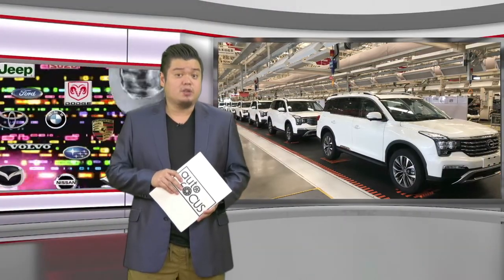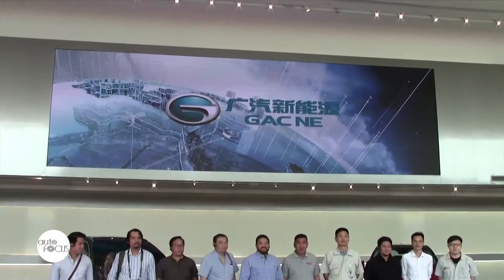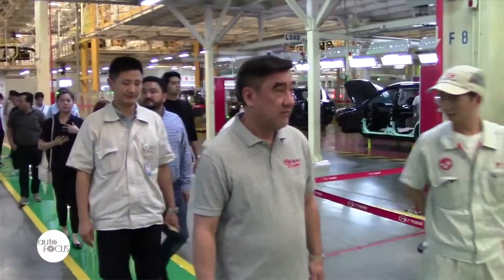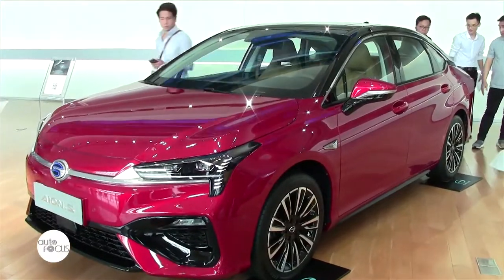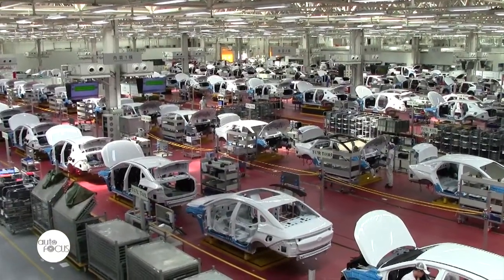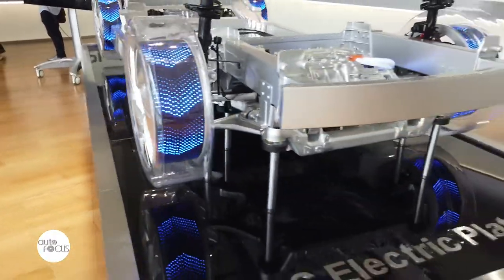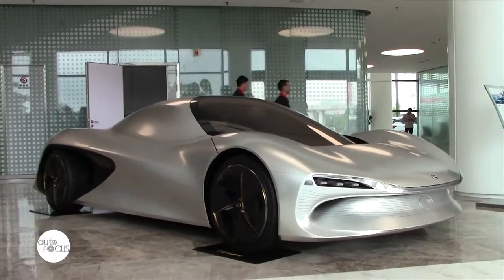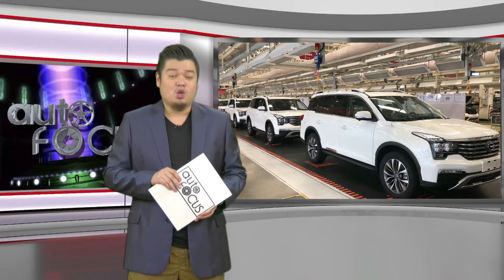GAC Motor Philippines Media Immersion In China | Special Feature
It has been the goal of GAC Motor Philippines to bring its brand and roster of quality vehicles closer to Filipinos ever since it arrived in the local market. Aside from launching its line-up of products, one of the company’s first major steps towards this goal is flying out members of the local motoring media to China. The brand gave members of the motoring media a once-in-a-lifetime opportunity to tour GAC Motor Company’s two major plants in Guangzhou, China, namely the New Energy Plant and the Regular Plant respectively.